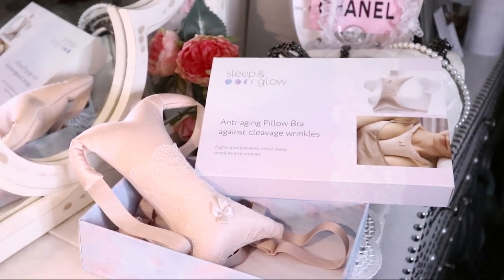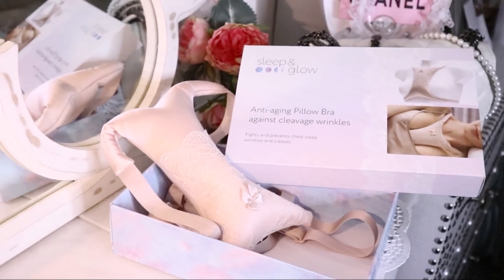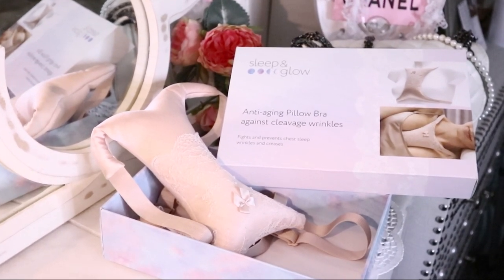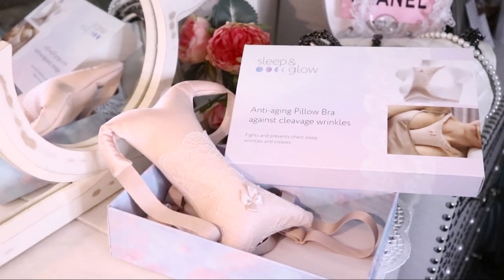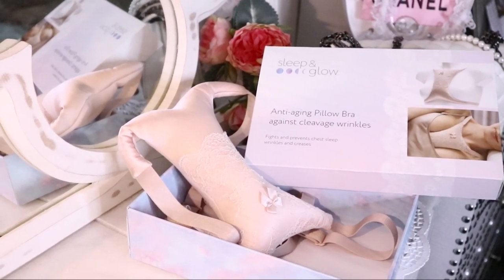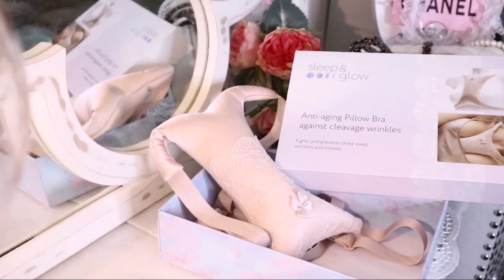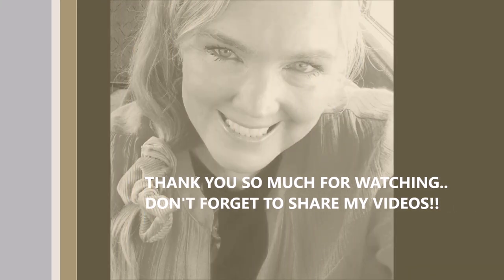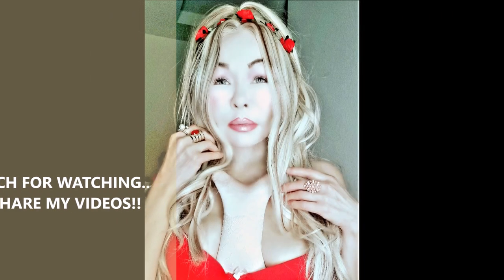ANTI-AGING PILLOW BRA, Defeats Creases on Chest & Cleavage area PLUS the Winner for Giveaway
IF THERE ARE ANY UNAPPROPRIATE AND DISRESPECTFUL COMMENTS, MY SECRETARY WILL REMOVE THEM BEFORE I EVEN READ THEM...Save your time and writing because I never get to see comments of that type.

The LINK of the video called 'WHAT I DID THROUGH OUT THE YEARS TO LIFT MY FACE PLUS MY BIKINI BODY.

Video LINK about this wonderful pillow "ANTI-AGING PILLOW GLOW that prevent facial wrinkles.

PLEASE VISIT MY SOCIAL MEDIAS

I can’t guarantee that all of the skincare products and makeup I recommend will suit you. I only use products I personally think are good having tried them on myself and my patients but everyone's skin is different and it's possible to be allergic to anything. Wherever possible, test products out on yourself before purchasing.
I only feature products that I like and are formulated properly, or want to try. The products I use in these videos are either purchased by me to used in my professional capacity as a Anti-Aging Medical Practitioner/ Natural Prevention Medicine Specialist-
 Like I mentioned prior I only feature products that I like and are formulated properly and have active anti-aging ingredients.